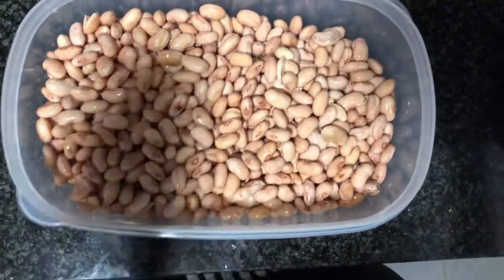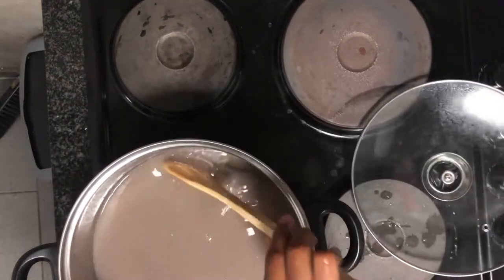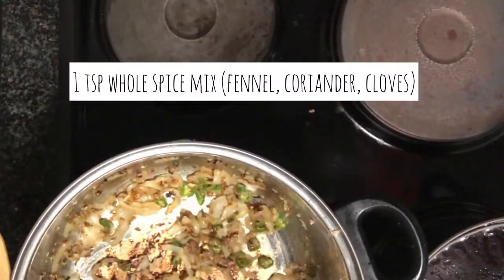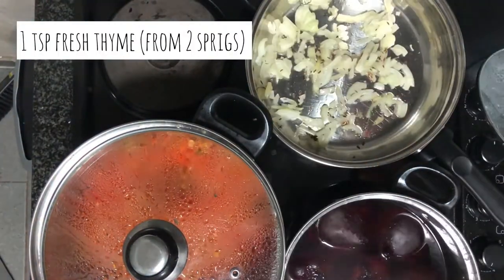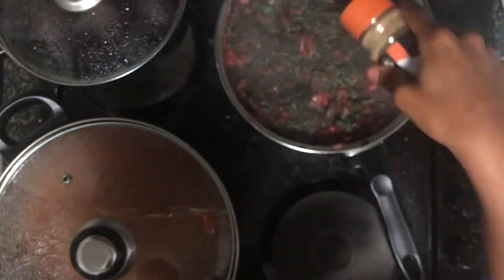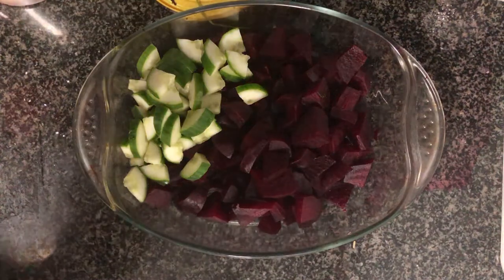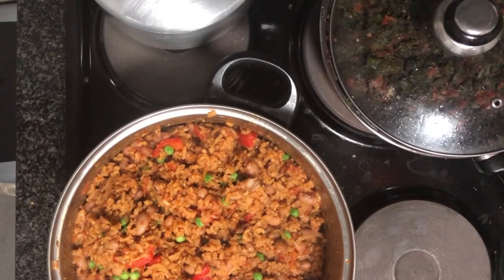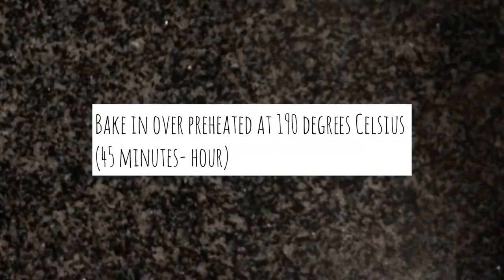Post Exam Holiday Food Feast | Punjabi rajma-inspired fried rice | I'm treating myself (Vegan)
Hey guys, exams are finally over! (sorry to those that still have them, not trying to rub it in your face, really) So you know what that means? It means that we have to celebrate, and what best way to do that than to treat yourself to a wholesome, delicious, and comforting post-exam feast! My favorite was the Punjab inspired red beans & fried rice! I hope you enjoy making these recipes. Let me know what you think.